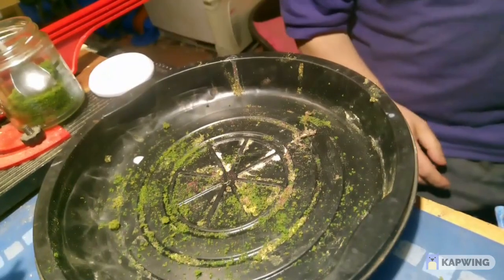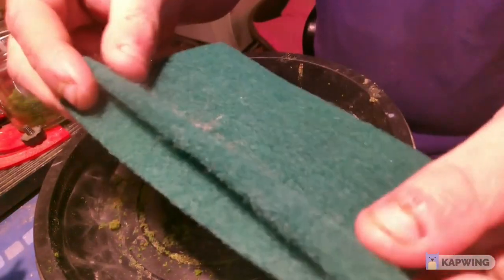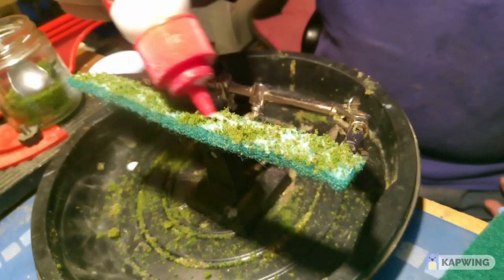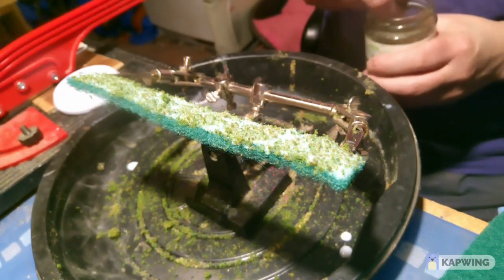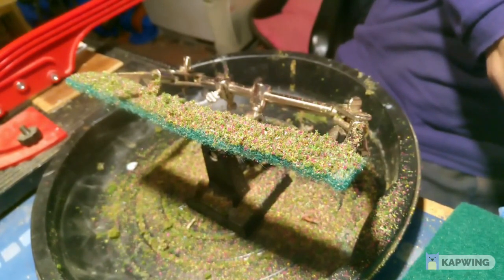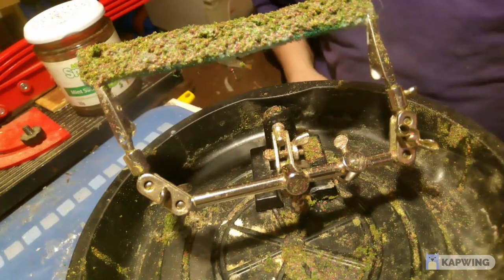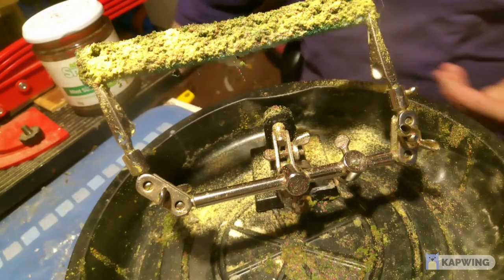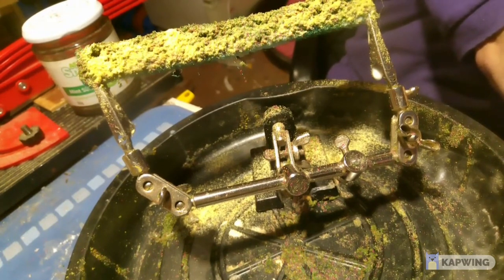anfield road how i make a cheap hege row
how i make hege  row four the layout tip of the day
my amazan wish list